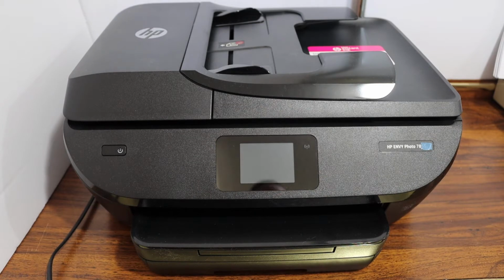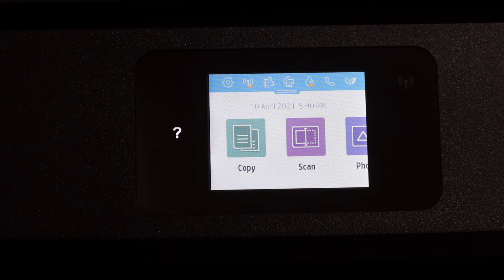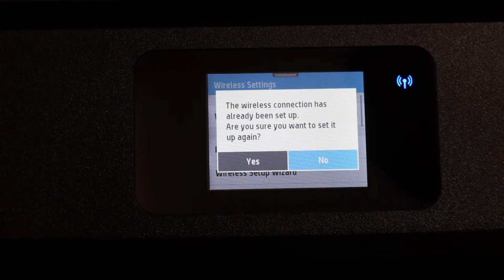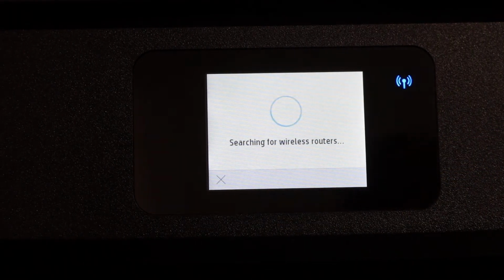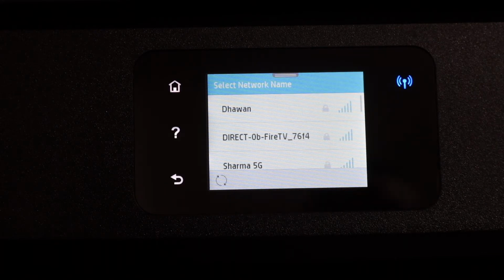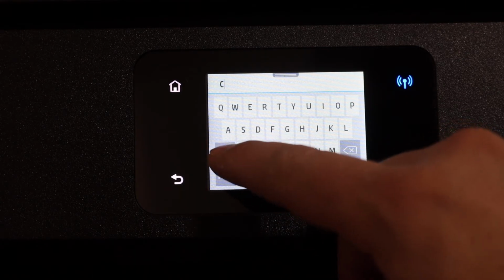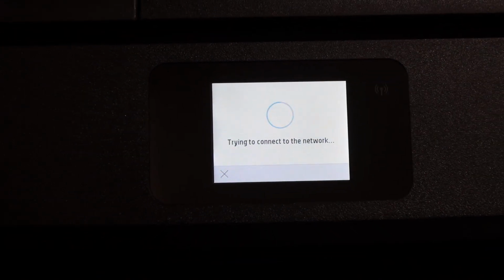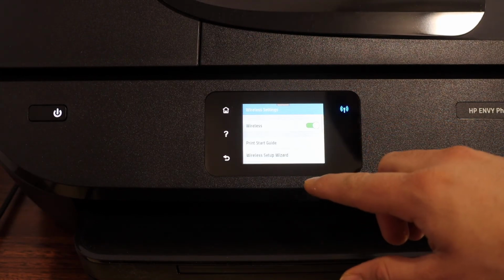HP Envy Photo 7800 WiFi SetUp, Connect To Wireless Network Router, Review !!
This video reviews the step-by-step method to do the WiFi setup of your hp envy photo 7800 series all-in-one printer. You learn how to connect the printer to your home or office wireless network and router. This video will help in the HP Envy Photo 7800, 7820, 7822, 7830, 7855, 7858, 7864 Printer wifi wireless setup.